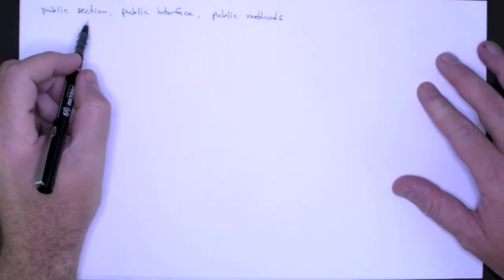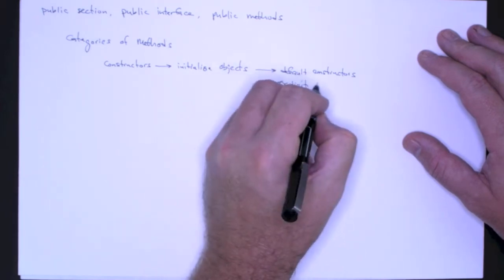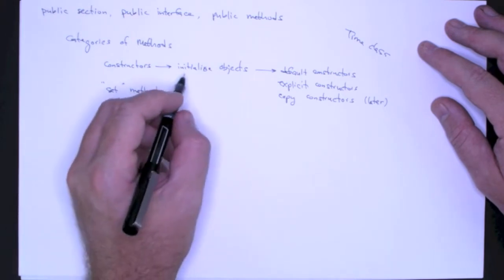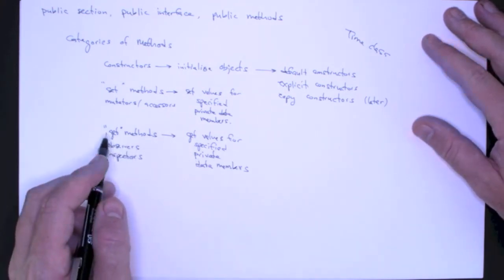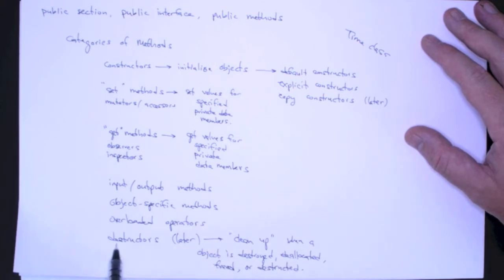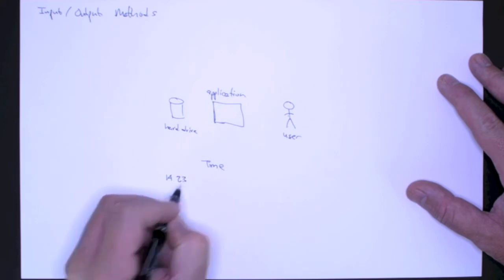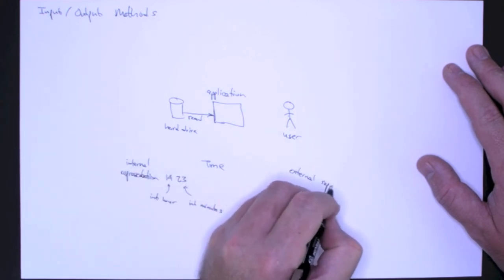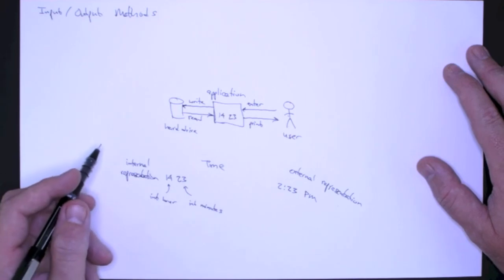Categories of Methods